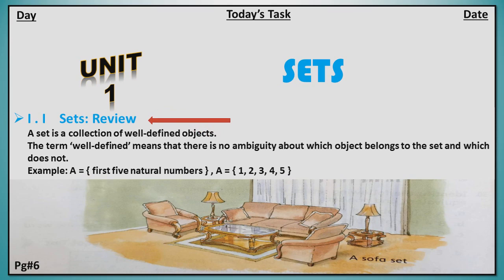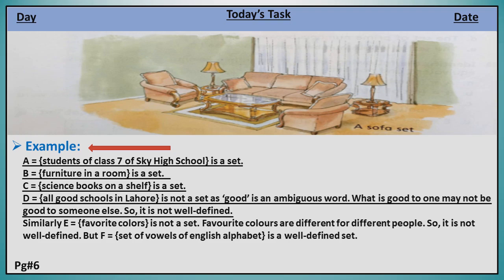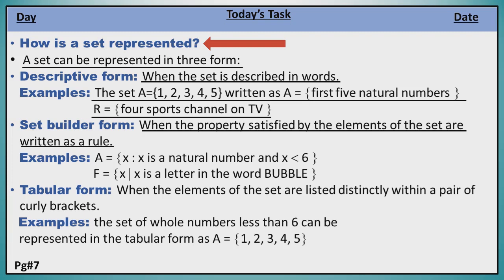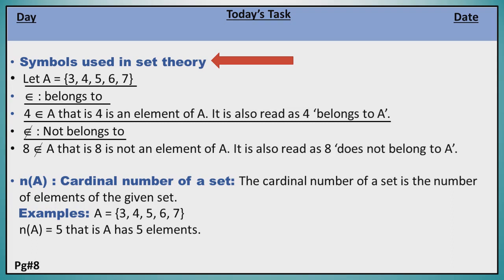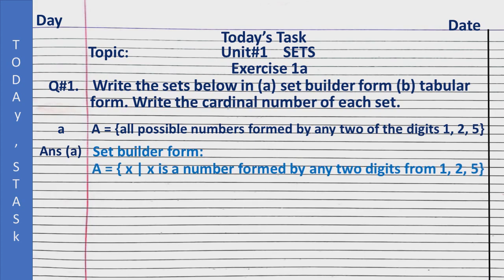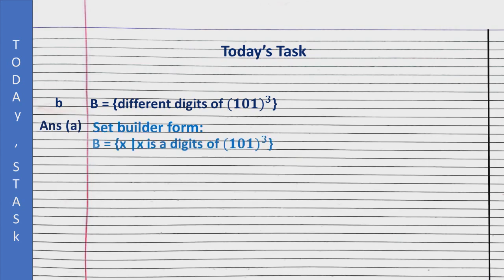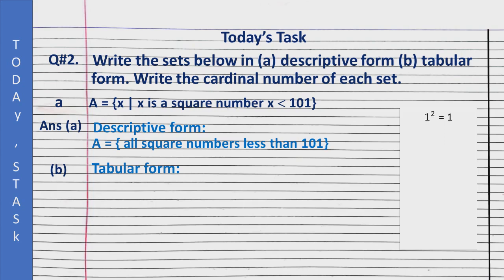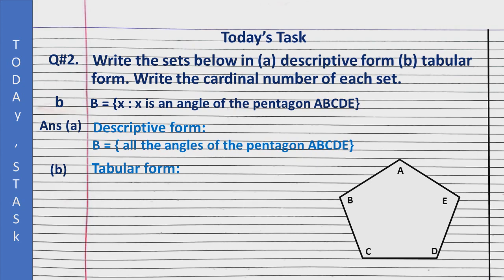VII Mathematic Lesson # 1